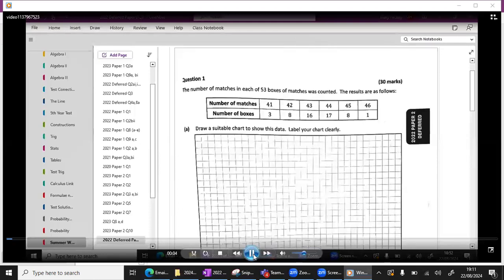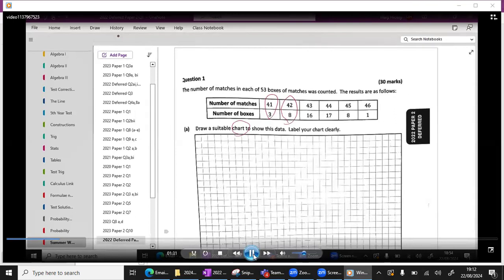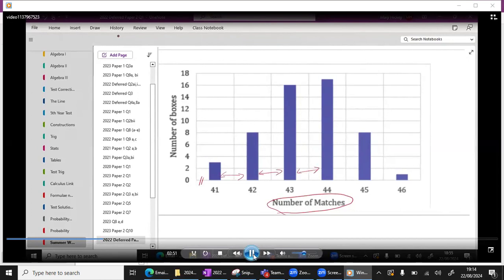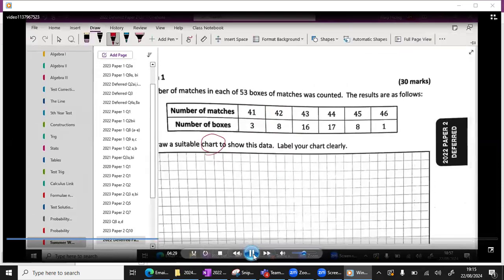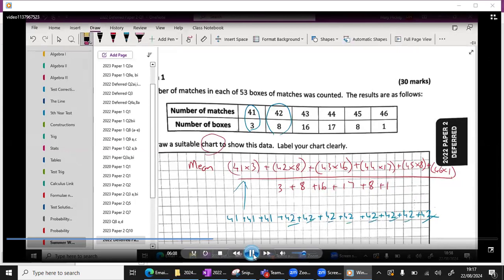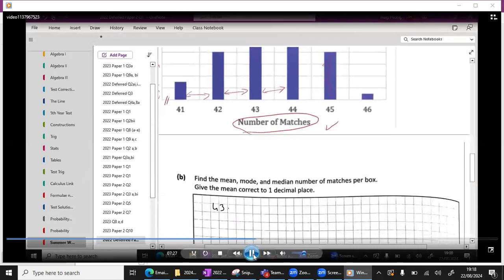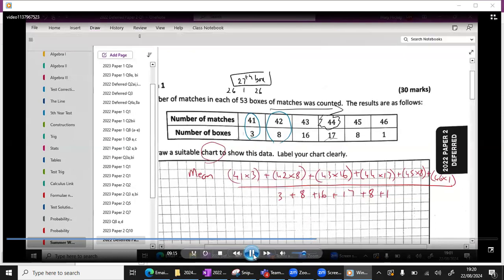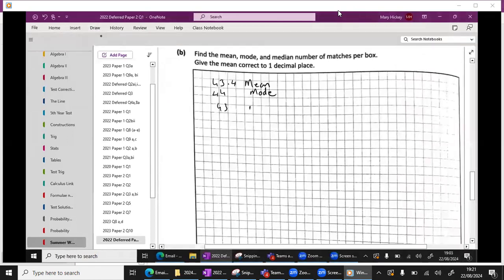2022 Deferred Paper 2 Q1 a